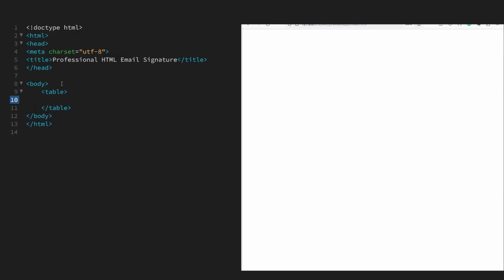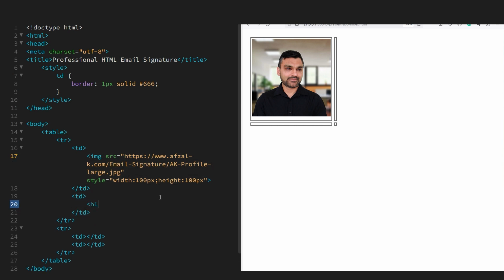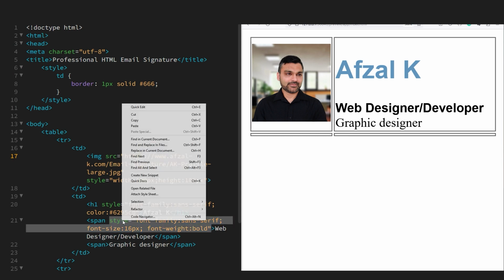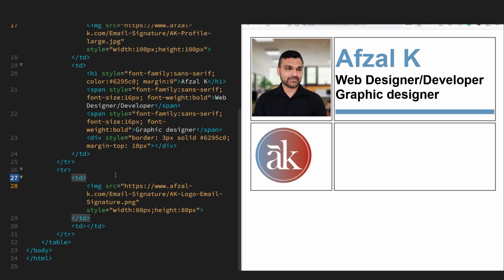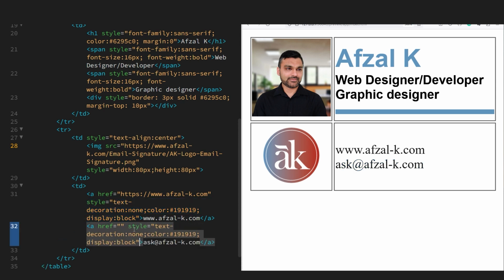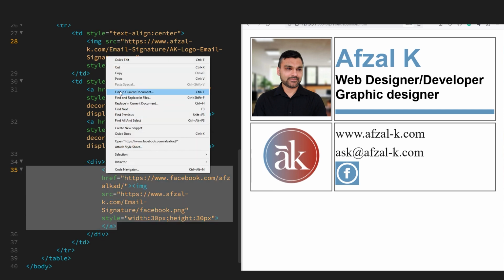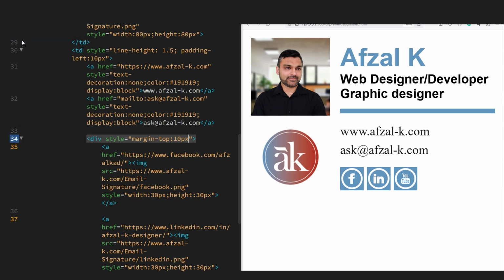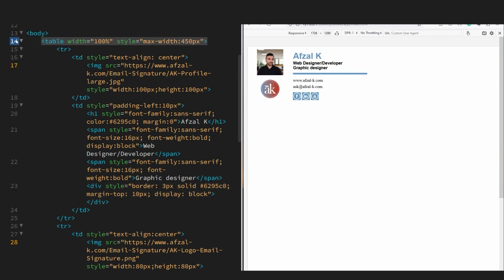Create a Professional Email Signature with HTML - Tutorial - Bonus tips included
How to code a professional HTML Email Signature with images, clickable links and fully responsive.

You can then use this code to put it into your Gmail, Outlook or Thunderbird Email client.

Bonus tips at end.